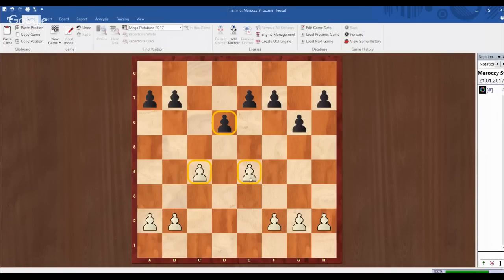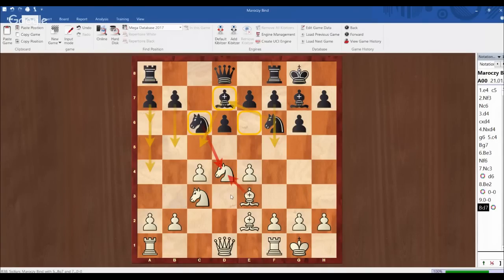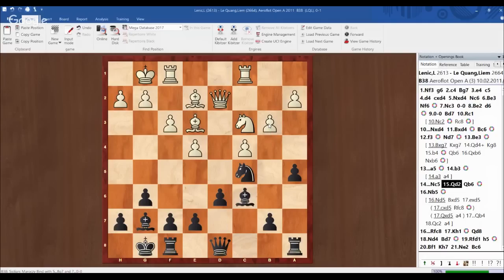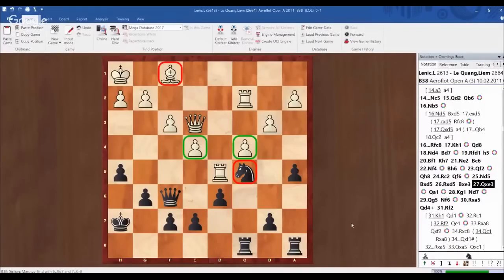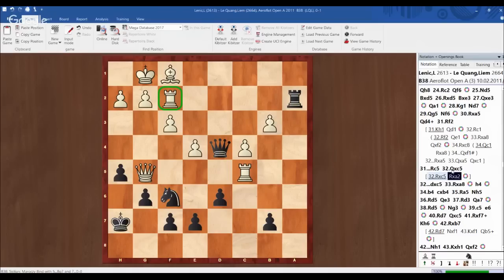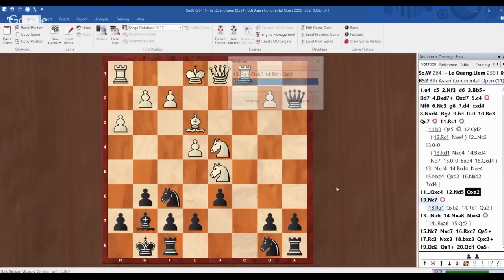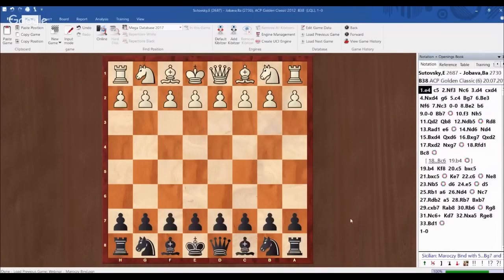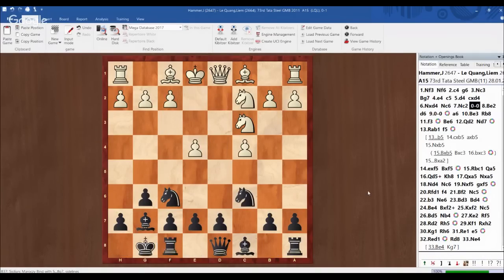Maroczy Bind Secrets with GM Liem Le Quang FIDE 2720 - (Webinar Replay)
Want to win more games this year thanks to superior positional understanding? We’ve got a fantastic free coaching session for you with world #30 GM Liem Le Quang!

In today’s webinar, GM Le Quang is going to reveal the secrets of one of the most important positions in chess: the Maroczy Bind! Whether you want more ways to win as White or need strategies to break free as Black, GM Liem Le Quang has got you covered!

The Maroczy Bind –  formed by White pawns on c4 and e4, making it difficult to play the d5 break – is most often seen against the Sicilian Defense and the Dragon variation in particular. However, it can appear in many other opening lines too, making it very likely you’ll encounter it over the board.

But if you face it as Black, what can you do? And how should you use the bind to create an advantage as White? The answers aren’t obvious but today you get one of the strongest players in the world giving you his favorite plans!

Discover:

The strategy Black must employ to create counterplay against the Maroczy Bind. The hidden venom in this idea can mean an early defeat for White if they focus on their own plan for 1 tempo too long!
How to use Black’s desperation to play …d5 to setup complete domination with a powerful Knight outpost.
GM Svidler’s pawn sac that eliminates Black’s crucial fianchettoed Bishop and leads to a devastating attack!
Click here just before noon EST on Saturday to join the webinar.

If you’re serious about getting better at chess but don’t have much time to spend on study, our weekly webinars will give you the best return for your time. Real insights, real improvement, every week. And they’re free!